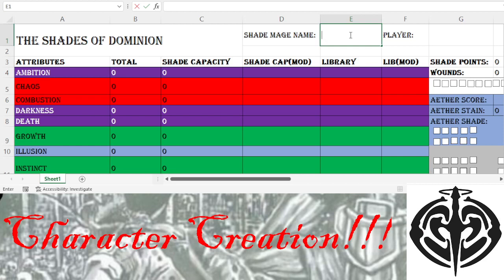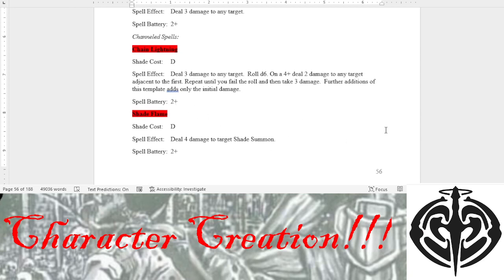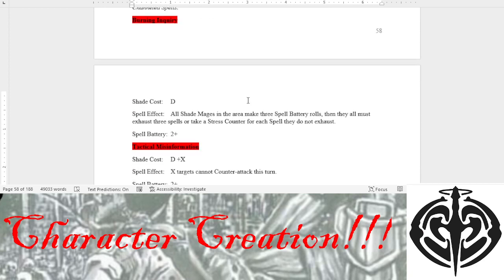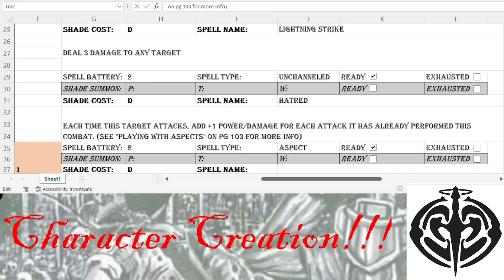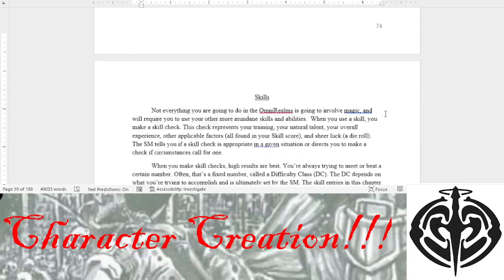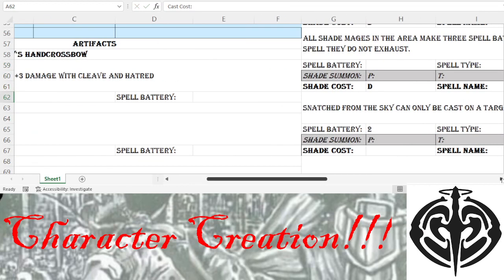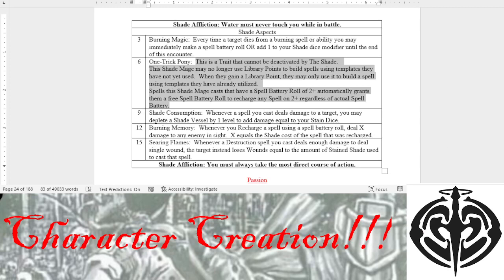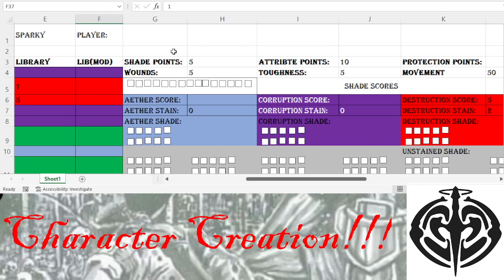Character Creation: "Sparky!"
Come throw some Shade!!!

Or join the OG Discord Server here!